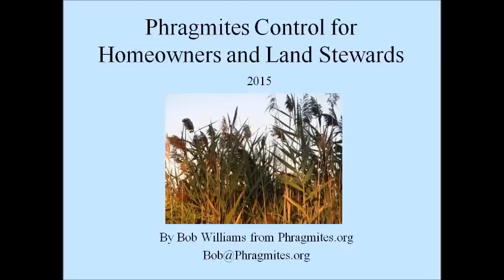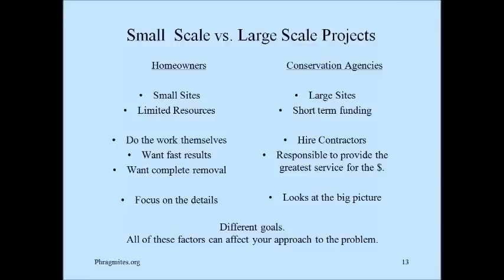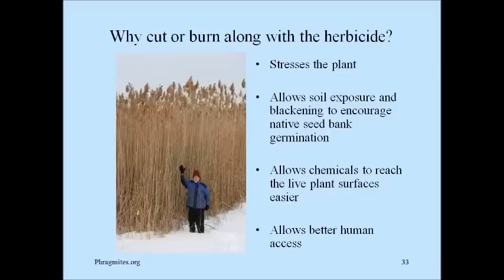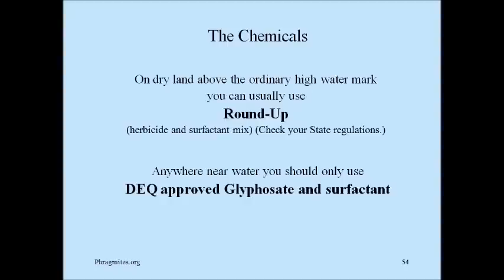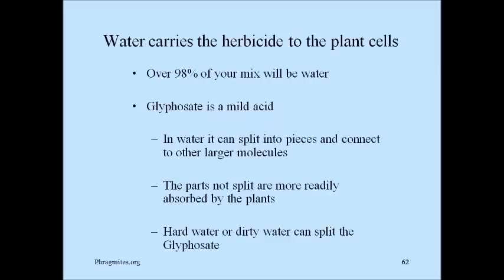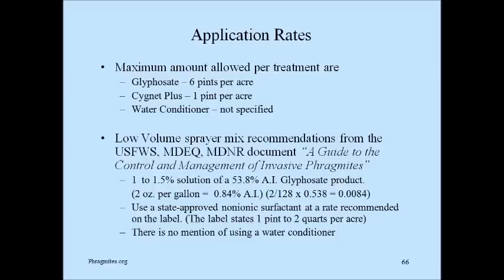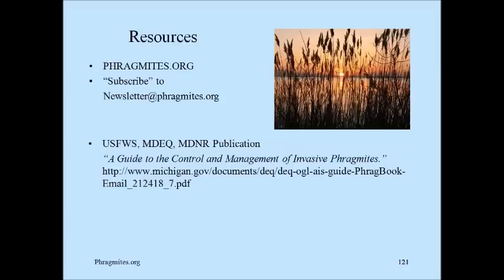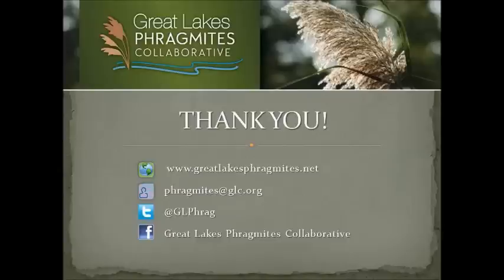GLPC - Phragmites Control for Homeowners and Land Stewards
In this webinar, presenter Bob Williams will focus on the practical aspects of small scale, cost efficient, invasive Phragmites control for property owners and land stewards. He makes recommendations considering methods, products, and equipment that are easily available to homeowners and land stewards - no helicopters, no contractors, no prescribed burning, no grant money.

Invasive Phragmites is a common problem for natural areas, whether it is in a state parks or your own backyard. When invasive Phragmites become established, they out compete the native plants and create a monoculture. They reduce biodiversity, limit views, limit access to lakes, rivers and canals for recreational purposes, reduce property values and tourism, create a navigational hazard on roads and waterways, can hinder search and rescue operations, and can pose a fire hazard. Williams, has over ten years of invasive Phragmites management experience, serves as a volunteer for MSU Extension, founded and has presented dozens of public workshops and in-field trainings. Topics covered in the webinar will include treatment options, when to treat, supplies and tools needed, basic herbicide safety, permits, and protecting native plants. Control recommendations are based on MDEQ and DNR publications as well as experience from the field.

In conjunction with this webinar, the GLPC published three blogs from Williams that focused on taking advantage of opportunities specific to small scale control programs. These include pre-cutting the invasive Phragmites prior to the first year of chemical treatment and conducting multiple herbicide treatments in a single season. Williams will also showcase management methods and their applicability to homeowners or small scale programs as compared to government agencies or large scale projects. Links to these blogs are in the video or can be found